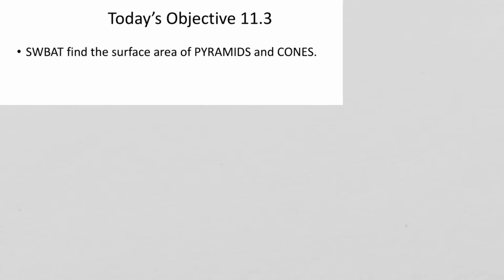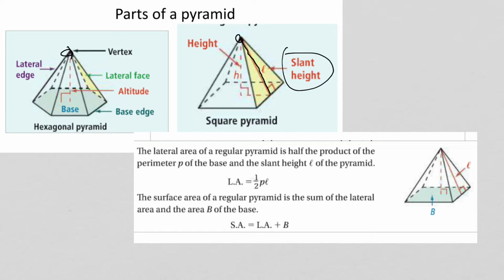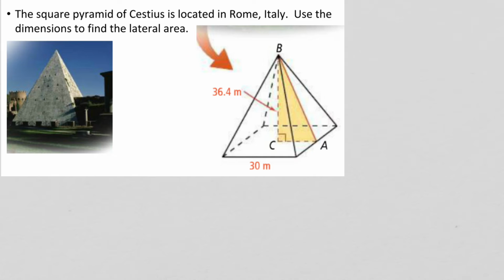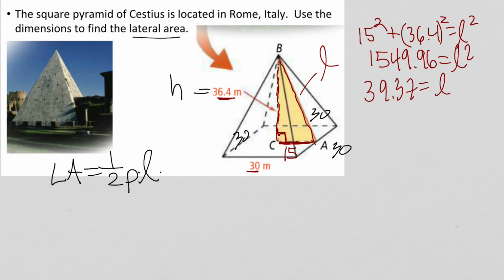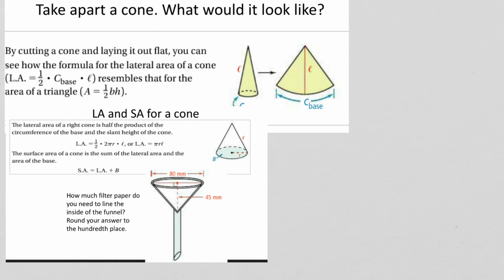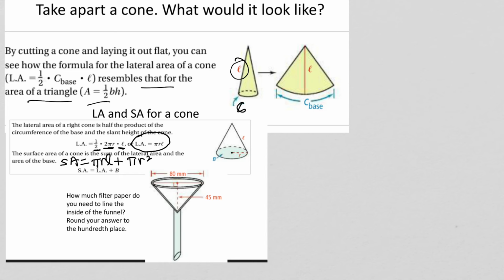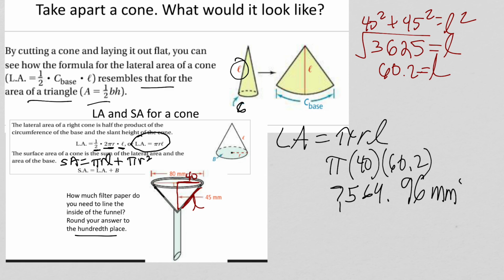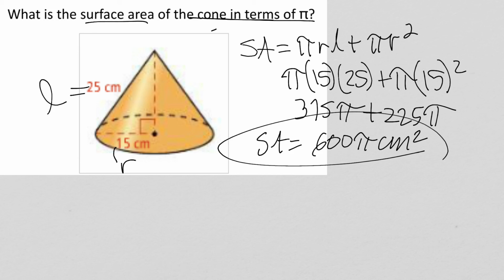Geometry And Prob ELR 11.3